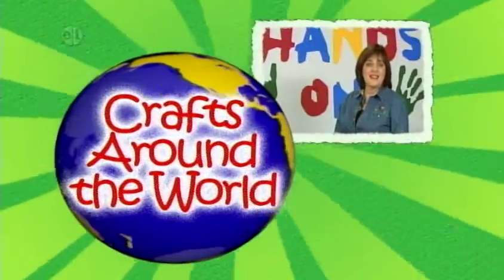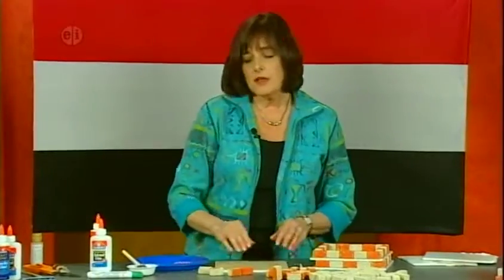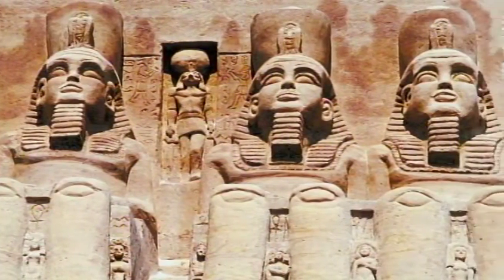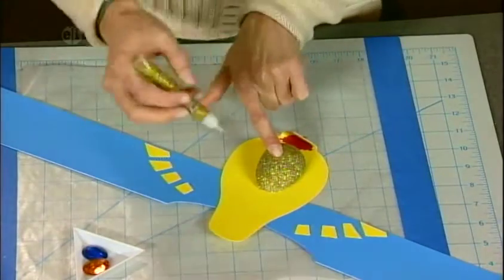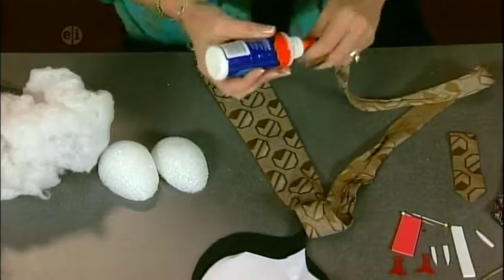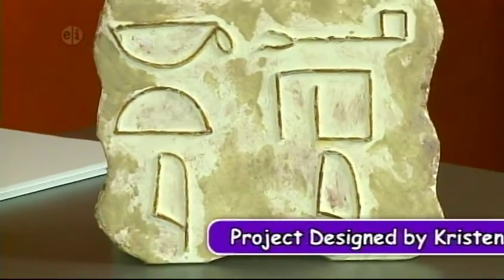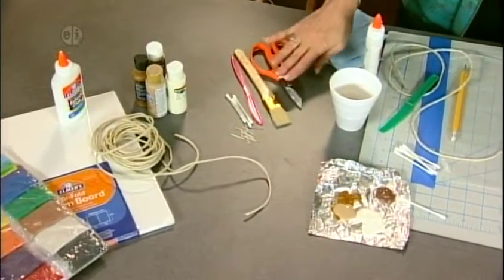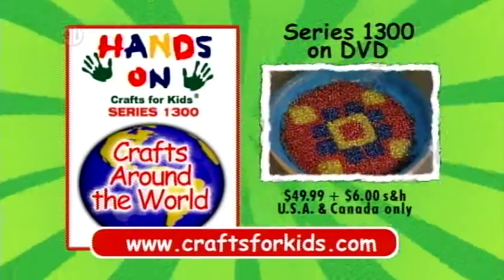The next stop is on Hands On Crafts for Kids Show 1312 Egypt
Show 1312 Egypt features craft projects inspired by ancient Egypt and common symbols of this country. The first craft is a pyramid. Then, we create the Pharaoh’s cobra headdress in paper. Next, we create a 3D asp or snake made from an old tie. The symbols of hieroglyphics are used to create a message for the last project. This series recognizes the cultural diversity of the United States and encourages kids and parents to learn more about their heritage. It is an excellent resource for teachers, group leaders, and after school programs with easy projects representing countries and cultures. Projects are designed for kids ages 7 thru 12.